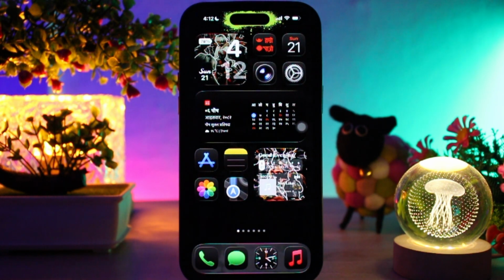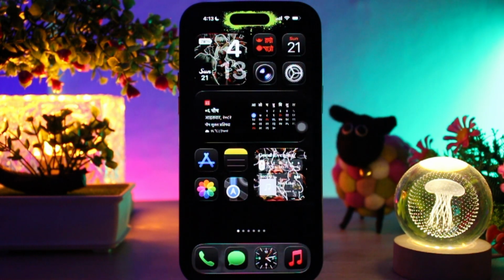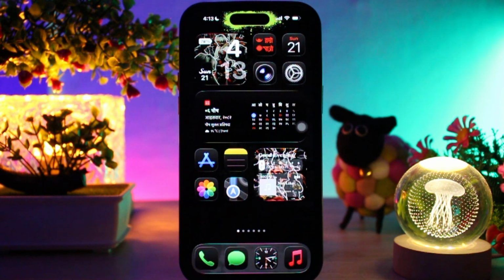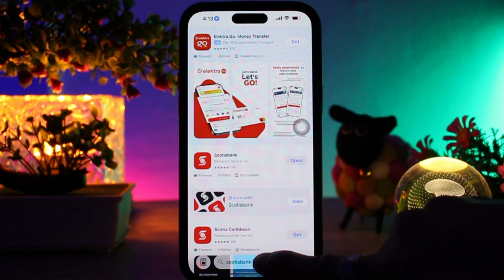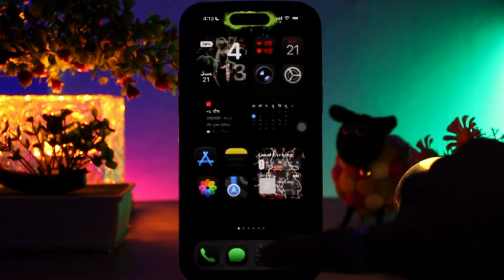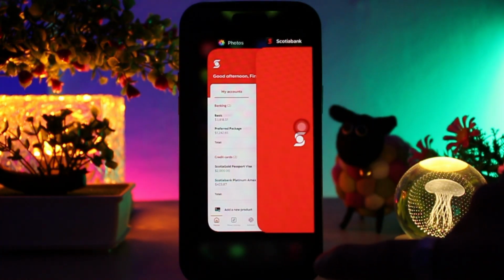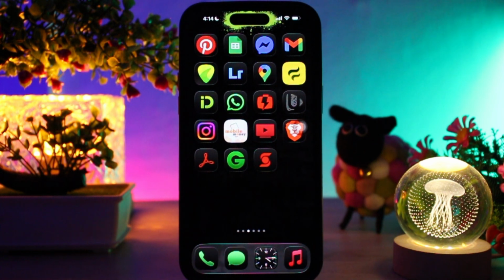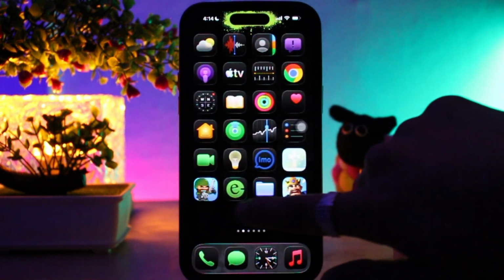How to Fix Scotiabank Error AUT002 Easily - Here's How You Can Do It // 2026 Edition